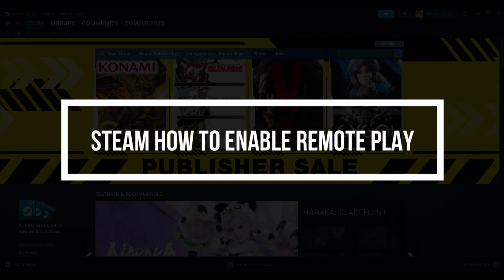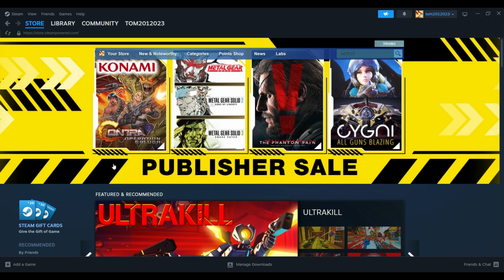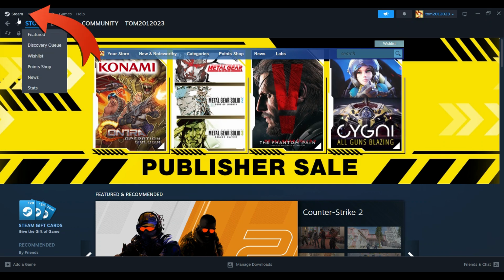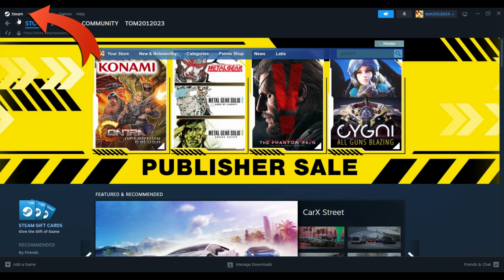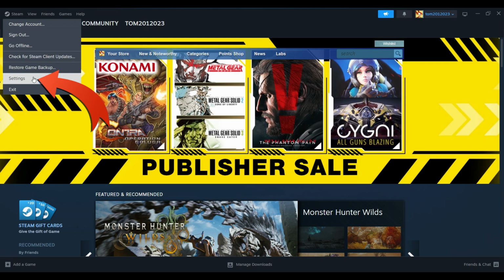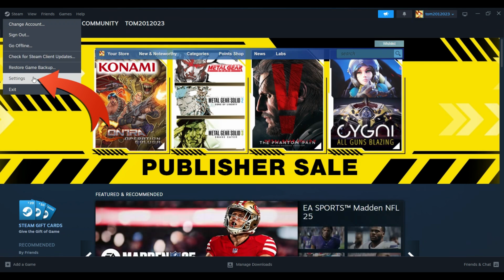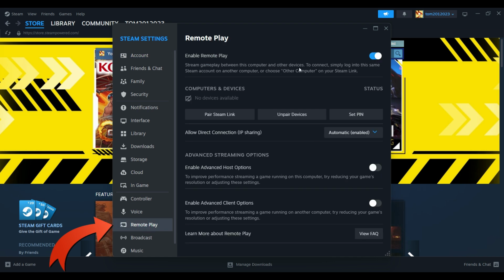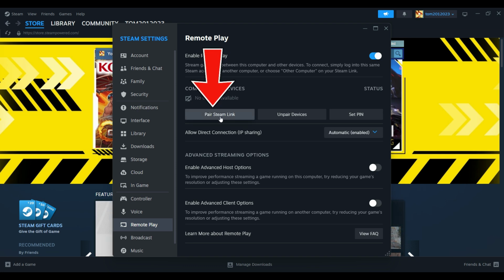How to Do Remote Play on Steam (2024)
In this video, I will show you how to set up and use Remote Play on Steam. You'll learn step by step how to stream and play your games from your main PC to another device, such as a laptop or phone.